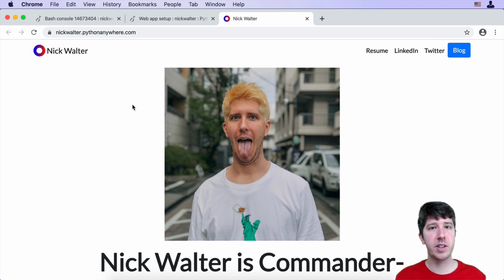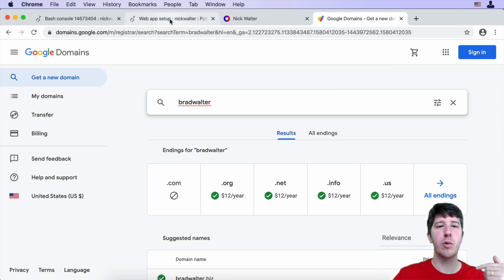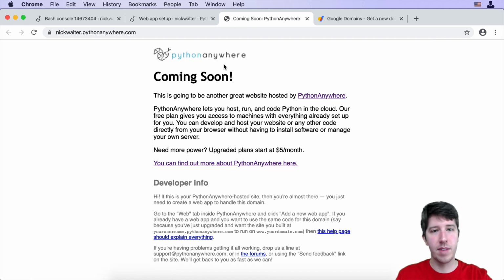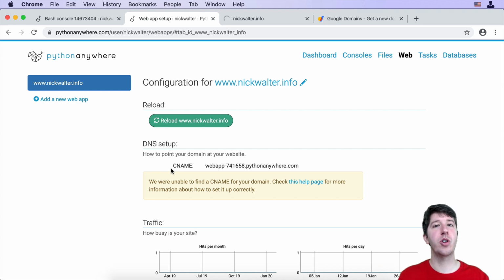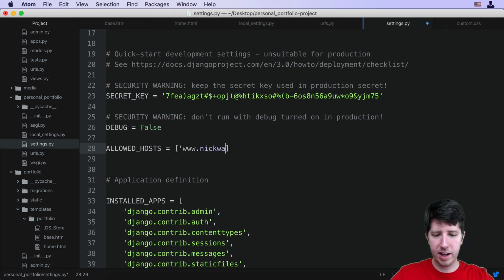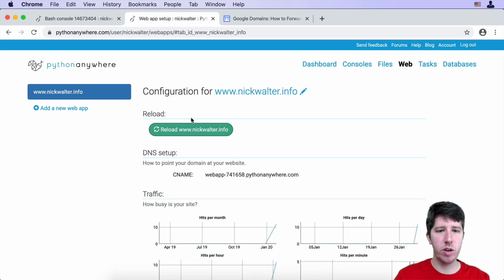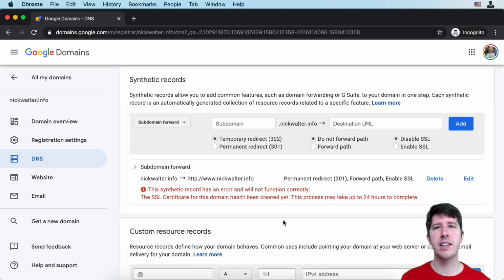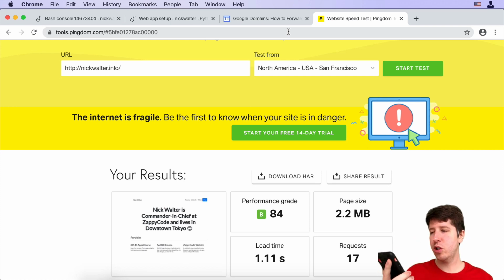06 07 your custom domain